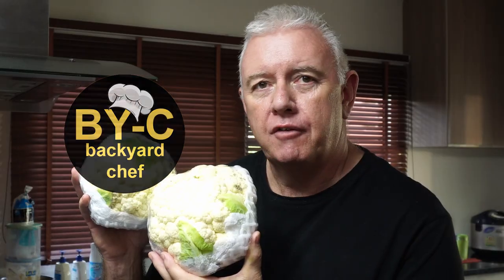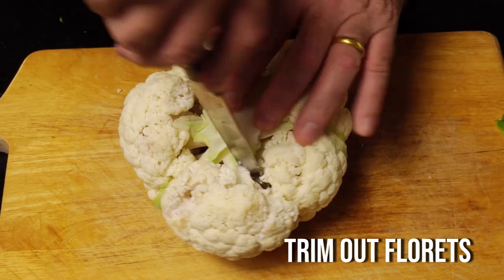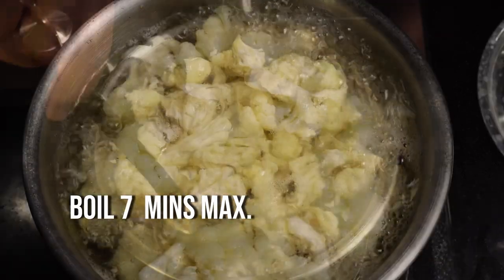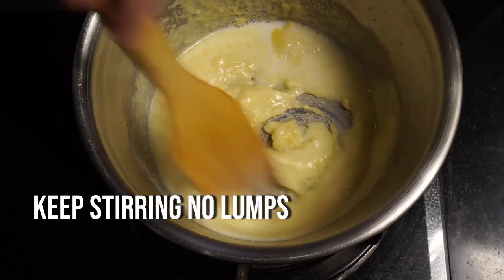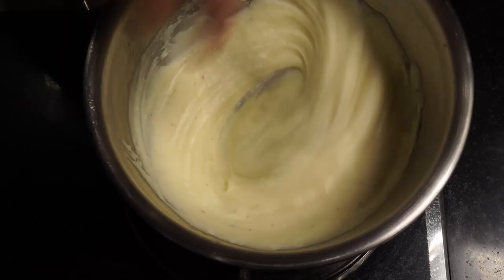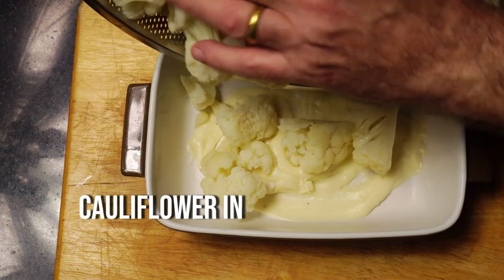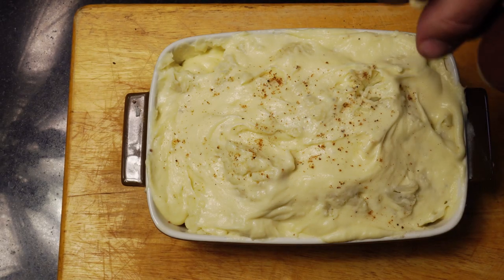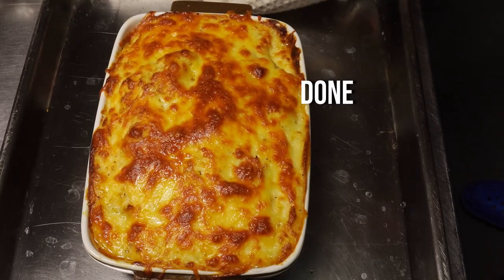CAULIFLOWER CHEESE – Creamy Cauliflower Cheese – Cauliflower cheese recipe - Cauliflower cheese bake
Cauliflower one of the most under rated veggies but it does not have to be. With a creamy sauce topped with bubbling cheddar – cauliflower cheese made right is a family favourite.

Friends, if you liked the video, you can help the channel:
Rate the video! 👍 - for us it is important for the development of the channel!

WRITE A COMMENT, or at least a smiley. It will not be difficult for you, but I will be very happy! Thank you for your attention!
I try very hard to cook the simplest way showing you recipes that actually work!

Cauliflower 900g
60g butter
60g flour
420ml milk
Cheese
Pinch of salt
Shake of nutmeg